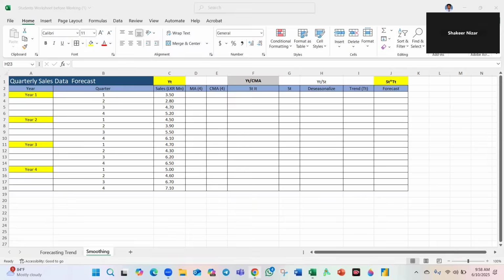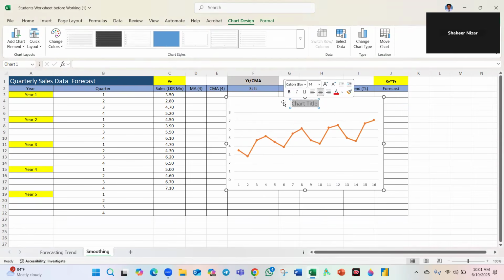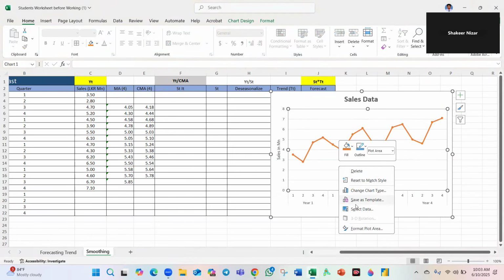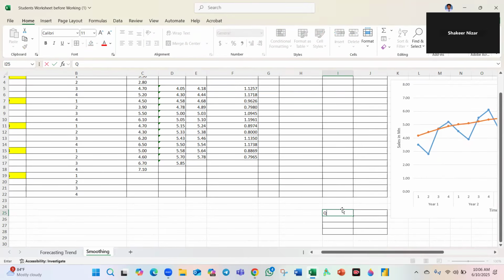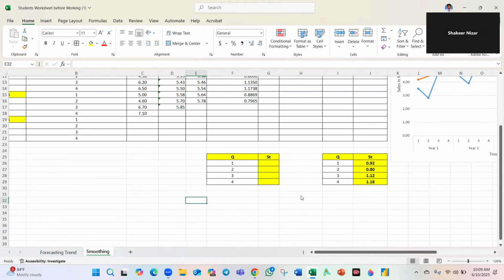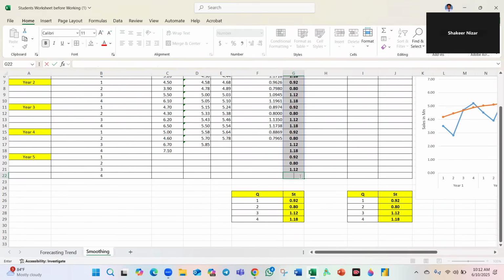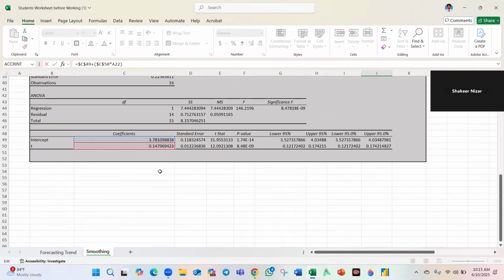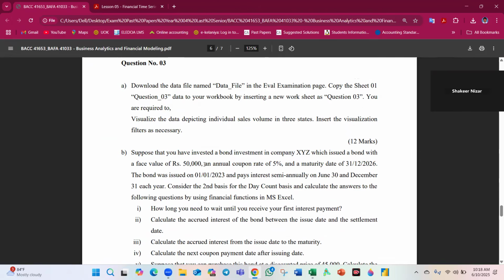Business Analytics & Financial Modeling - BACC 41653